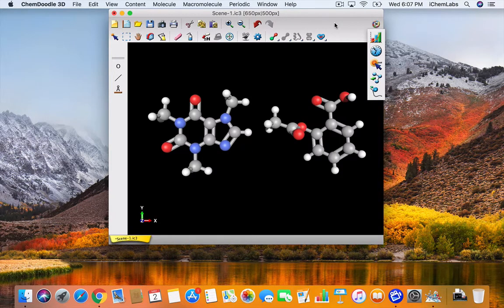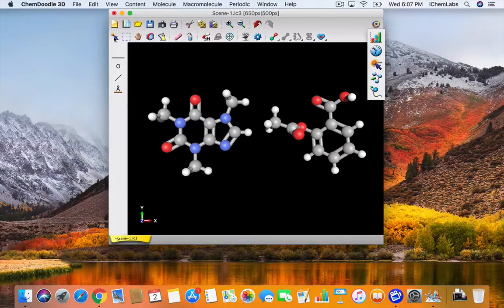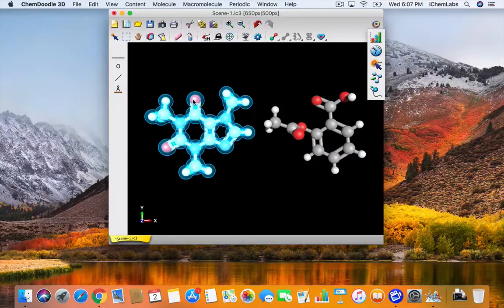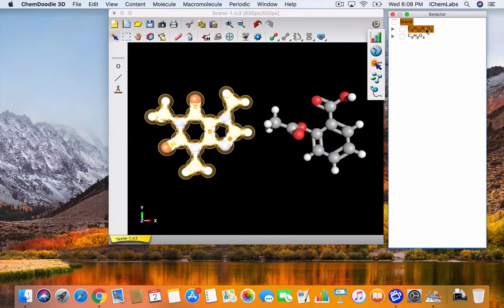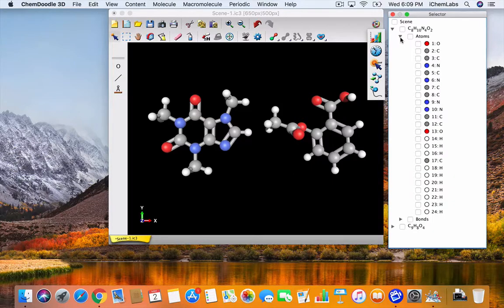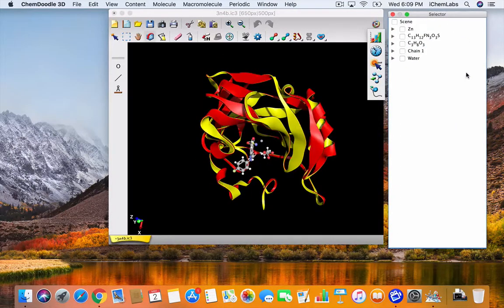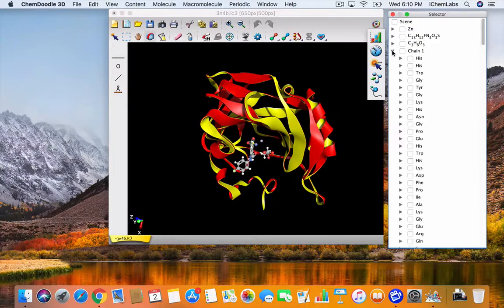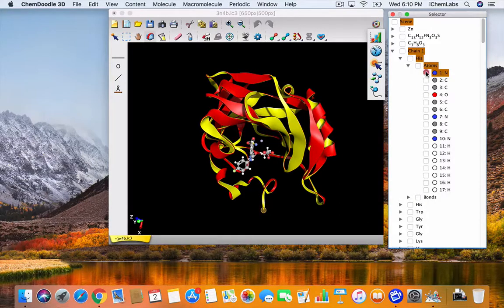ChemDoodle 3D: Selection Tools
This video introduces the ChemDoodle 3D user to the selection of content using the various tools and widgets in the software interface.